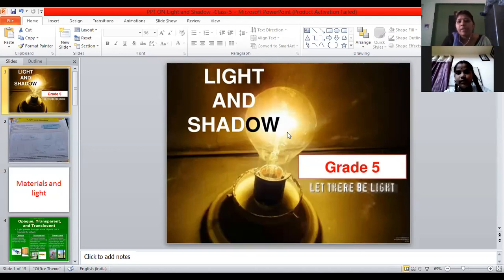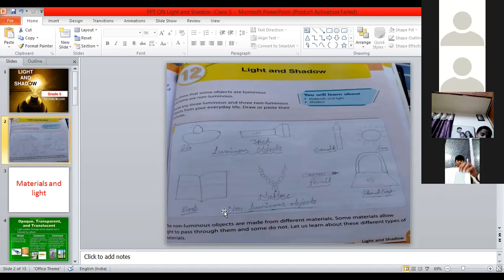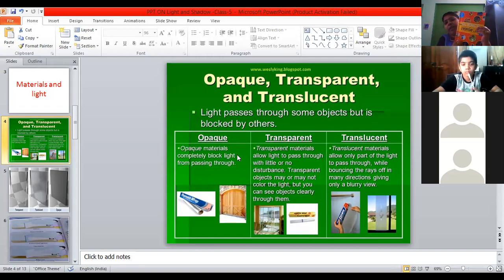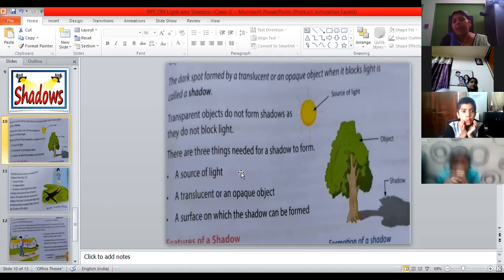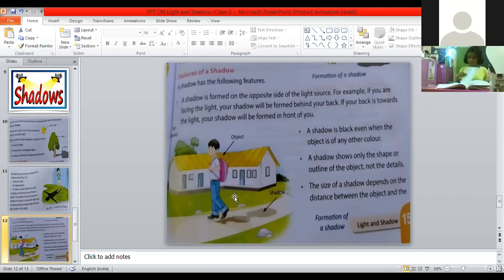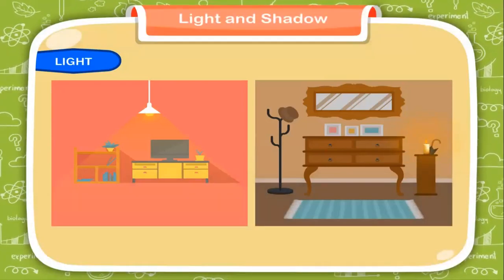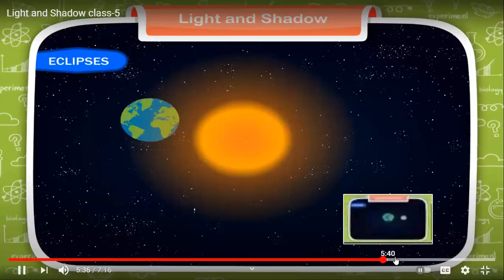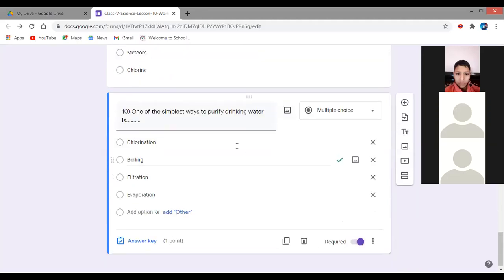Class-VB-Science-21/1/2021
Light and Shadows